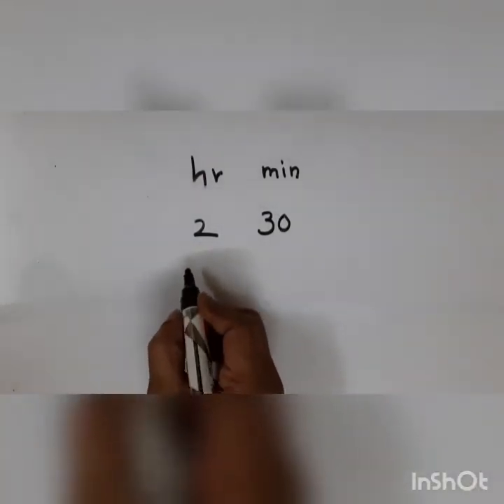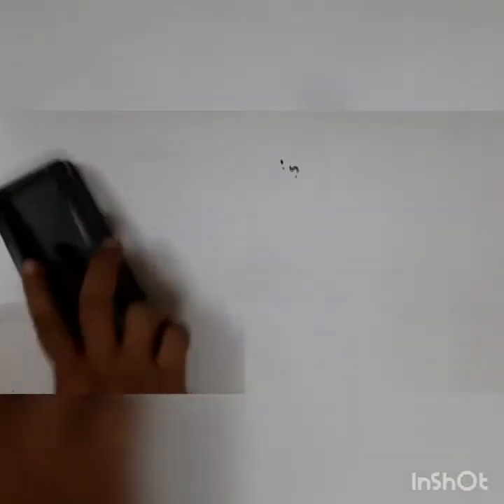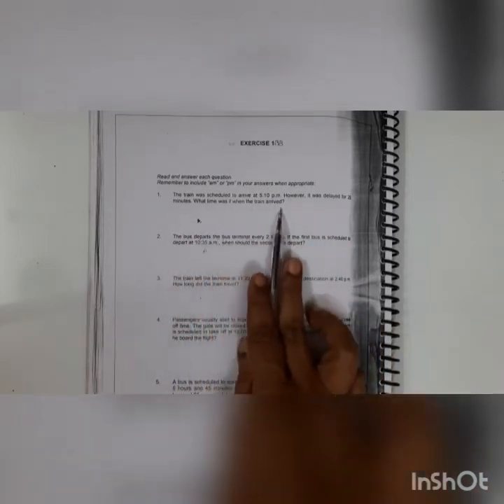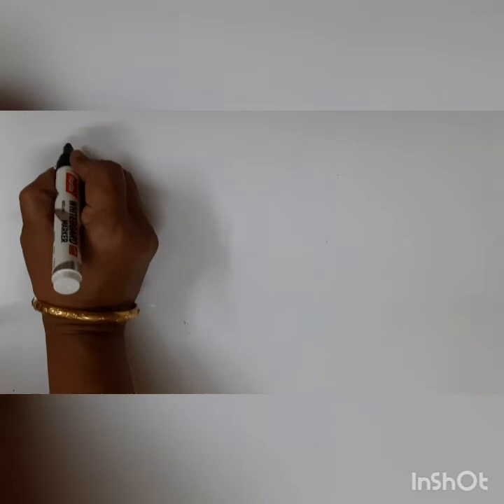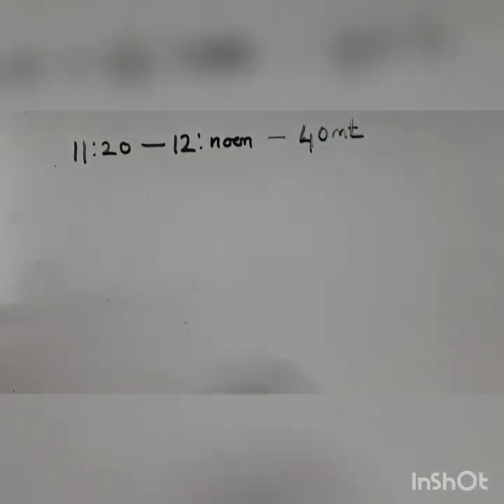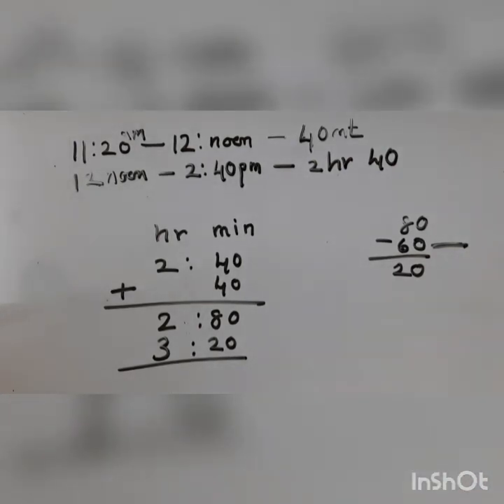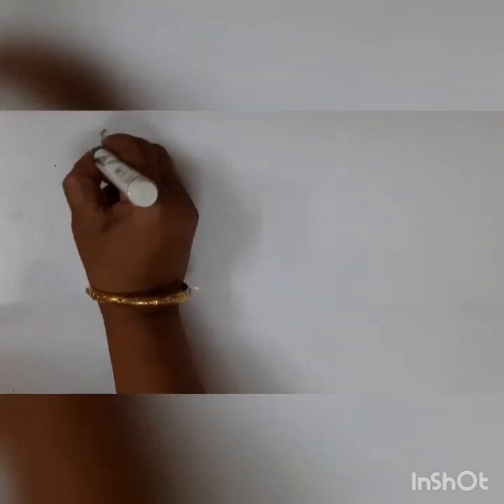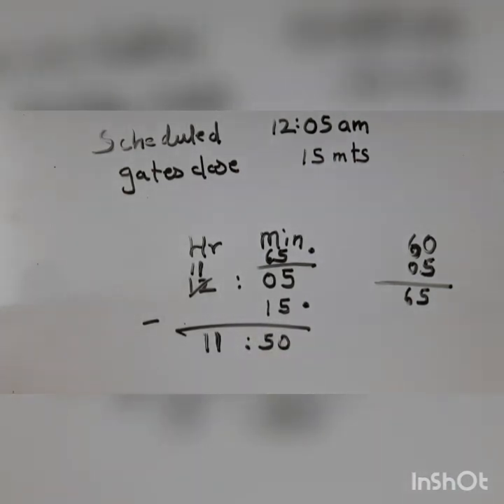Grade 4 Math 01.03.21